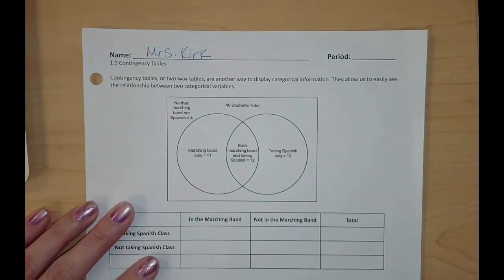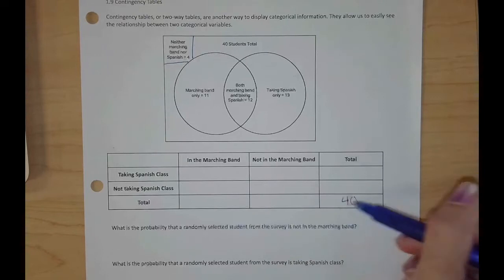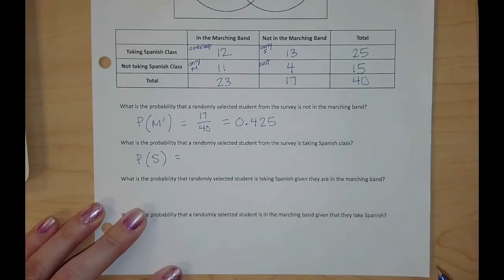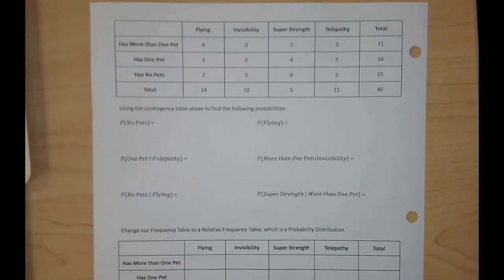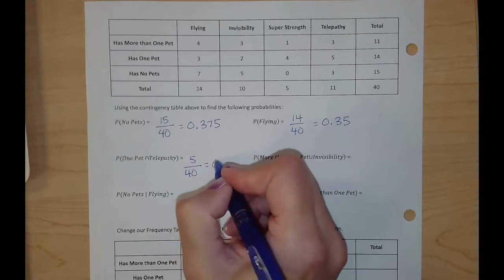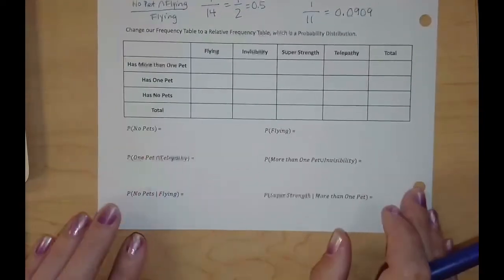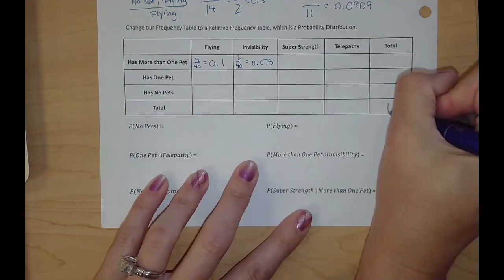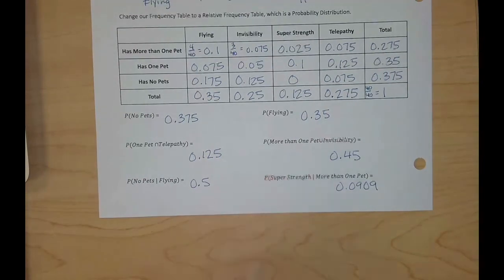PreAP Geometry 1.9 Contingency Tables